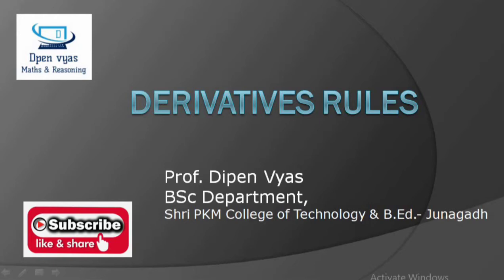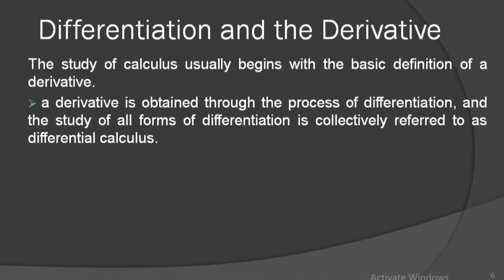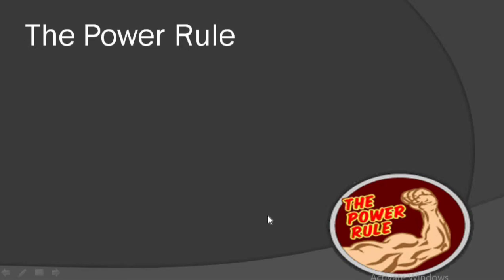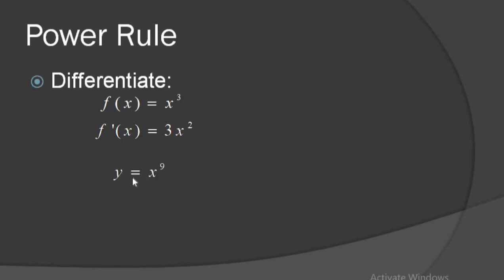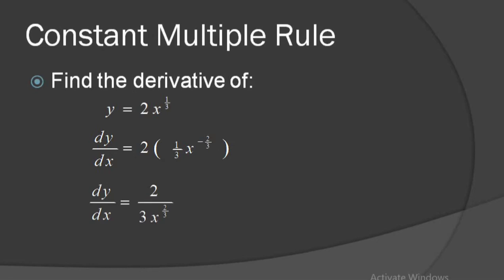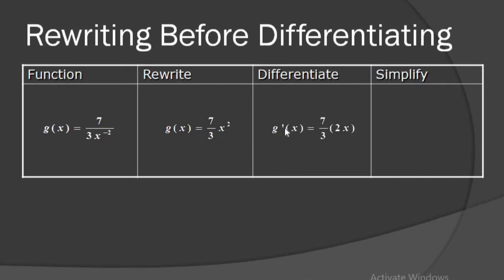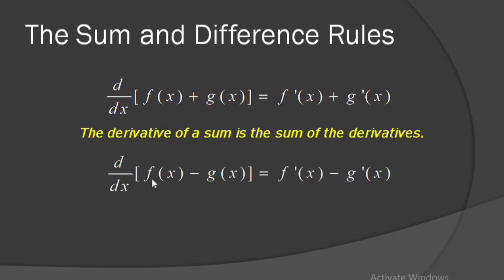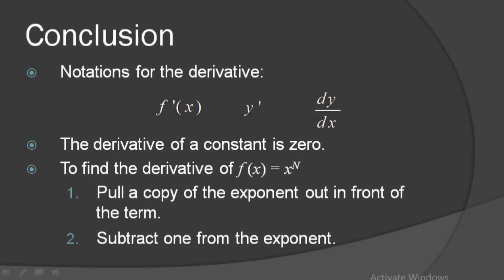Derivatives Rules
In this video i have discussed  Constant rule, Power rule, Constant Multiple rule & Sum and Difference rule but watch lecture Basic Differentiation Formula  before watching this lecture for making better understandings.